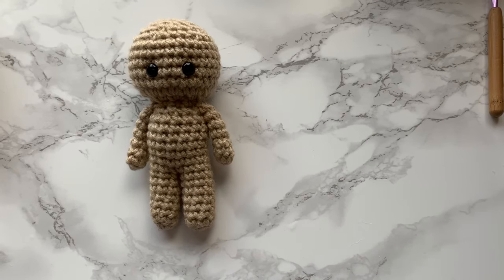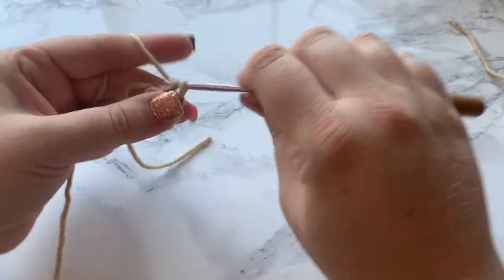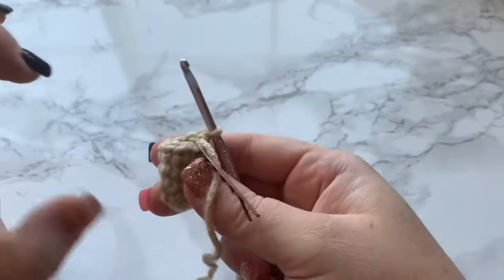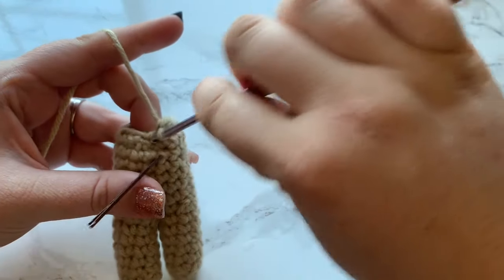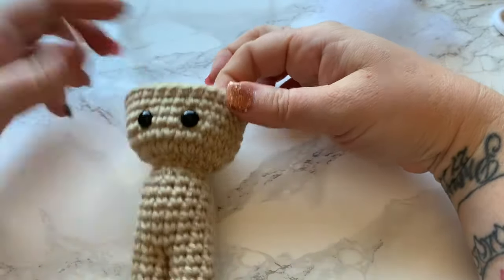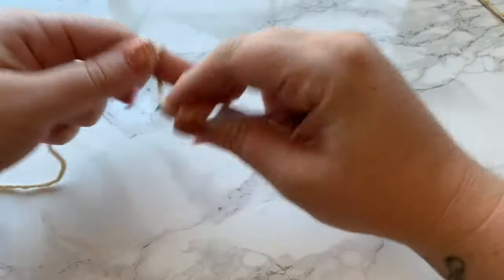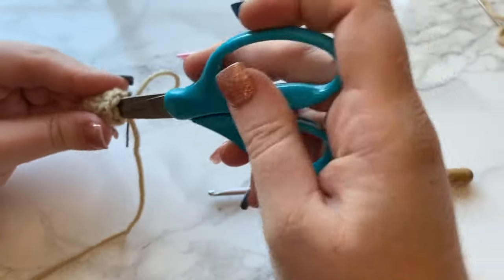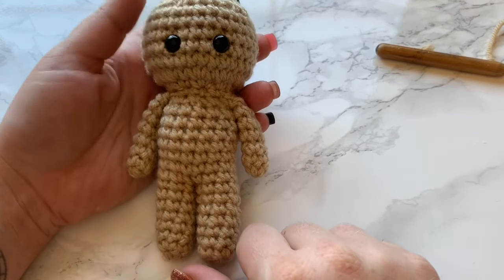Quick and easy: Basic Crochet Doll Body -1 Hour Project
🛑 STOP 🛑 I HAVE A NEW UPDATED TUTORIAL THAT CAN BE FOUND ENJOY 😊